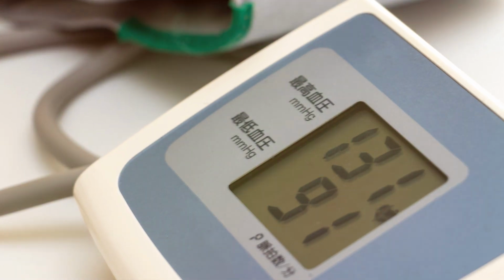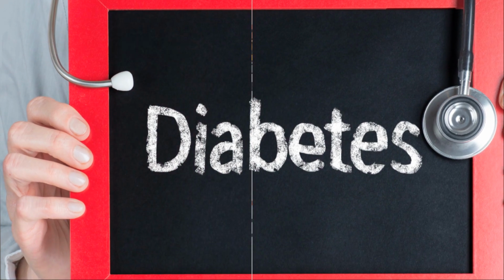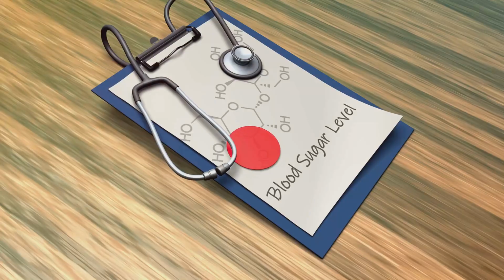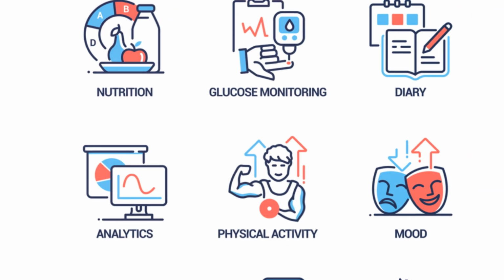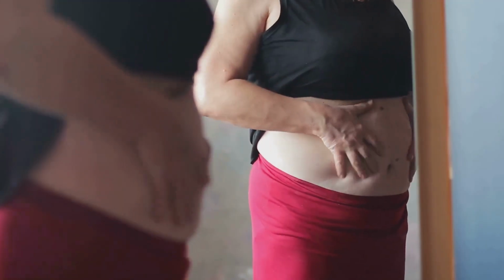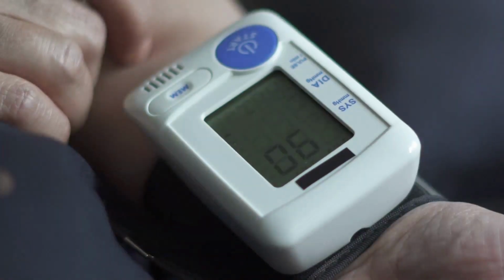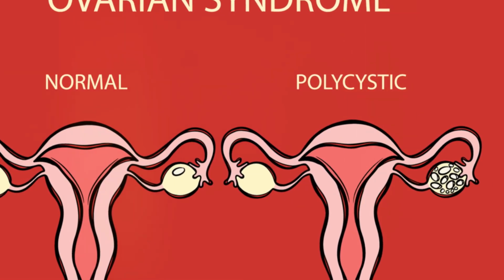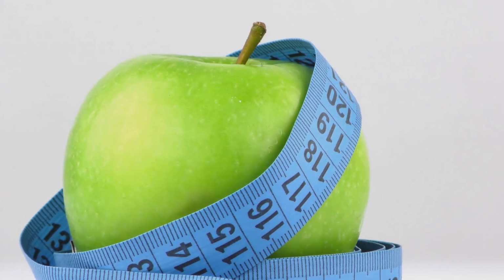Insulin Resistance and its Role in Metabolic Syndrome – Part 22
"Welcome to the Victory Education Lounge! Your engagement helps us reach more people with this crucial health information.
In this video, we explore 'Insulin Resistance and its Role in Metabolic Syndrome'. Our host, Maurice, delves into how insulin resistance is a key player in this cluster of conditions that increase the risk of heart disease, stroke, and type 2 diabetes. This video is Part 22 of our comprehensive series on insulin resistance.
Key topics covered in this video:
• The connection between insulin resistance and central obesity
• How insulin resistance contributes to high blood pressure
• The role of insulin resistance in blood sugar and lipid abnormalities
• The link between insulin resistance and chronic inflammation
• The increased risk of blood clots in metabolic syndrome
• Non-alcoholic fatty liver disease and its relation to insulin resistance
• The connection between PCOS and metabolic syndrome
• The overall impact on cardiovascular health
We provide real-life examples for each aspect, making the information relatable and easy to understand. Whether you're dealing with metabolic health issues, caring for someone who is, or simply interested in preventive health, this video offers valuable insights.
Maurice discusses various solutions, management techniques, and prevention strategies, along with their pros and cons. You'll learn about lifestyle modifications, dietary approaches, exercise strategies, stress management techniques, and more.
This video is designed to provide a comprehensive understanding of how insulin resistance contributes to metabolic syndrome. Understanding these connections can help you take proactive steps towards better metabolic health and have more informed discussions with your healthcare provider.
Don't miss our upcoming videos where we'll explore emerging therapies for managing insulin resistance and metabolic syndrome.
Join us in the journey towards better metabolic health through understanding and targeted action. Together, we can take control of our health!